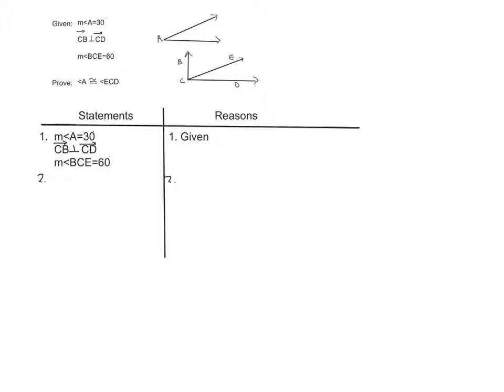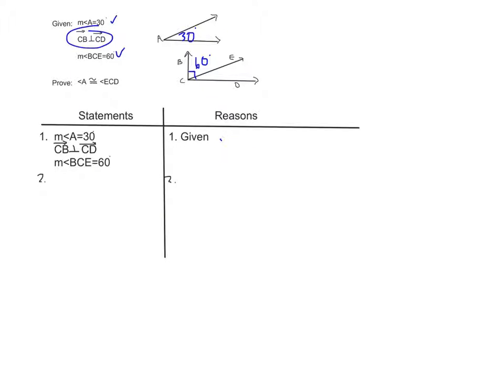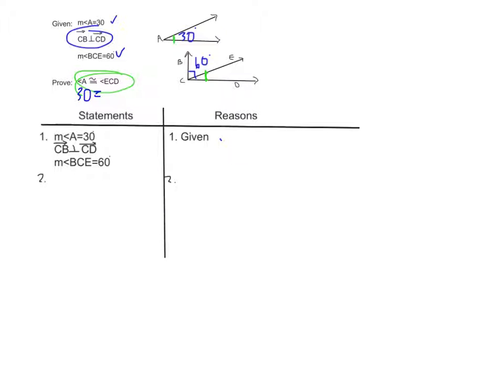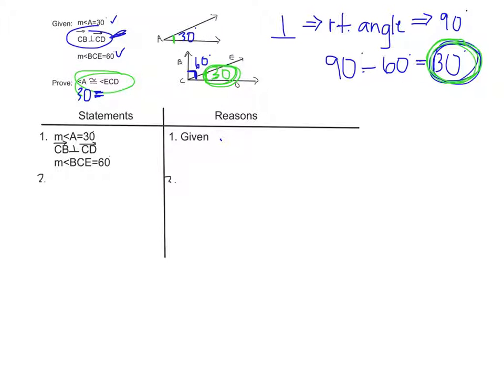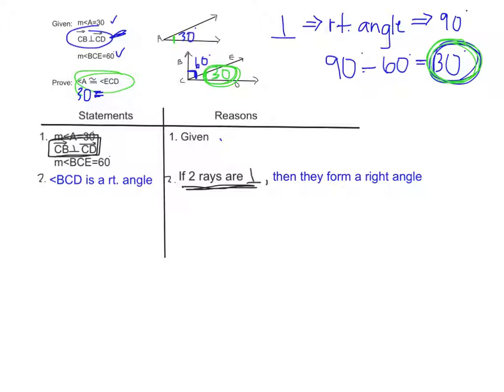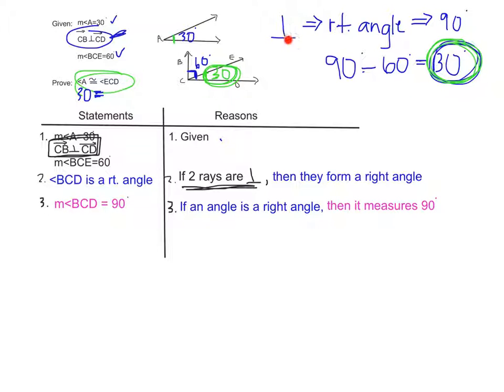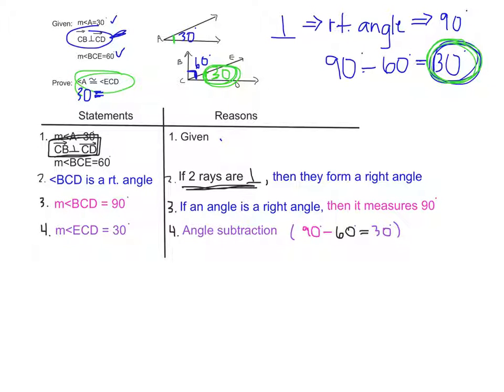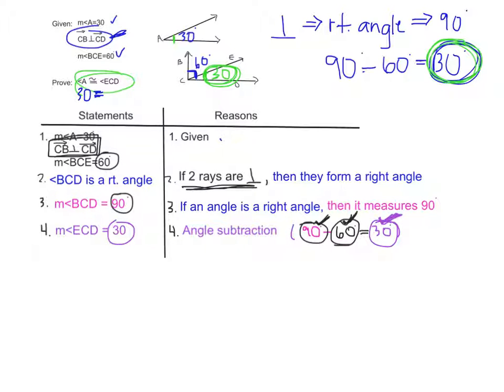GEOMETRY proof example